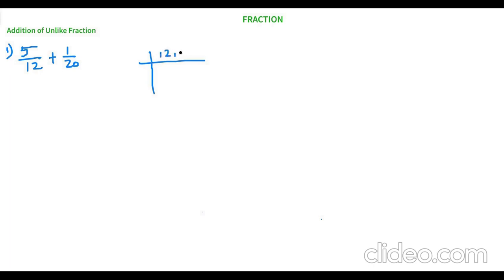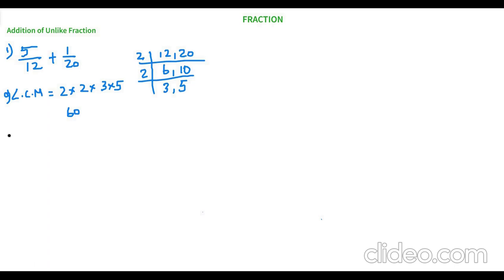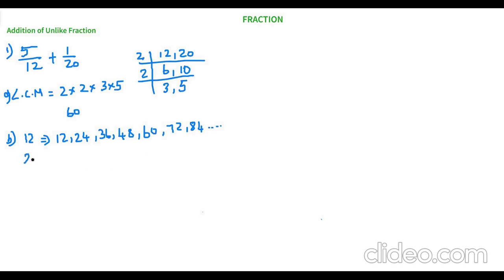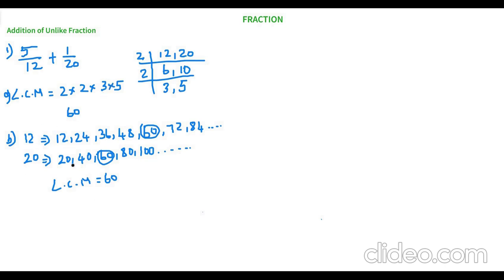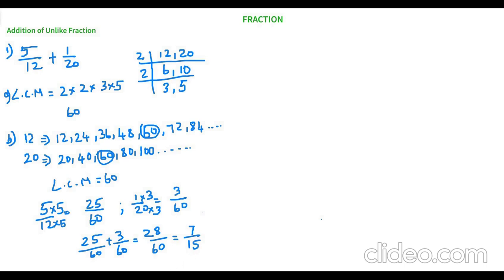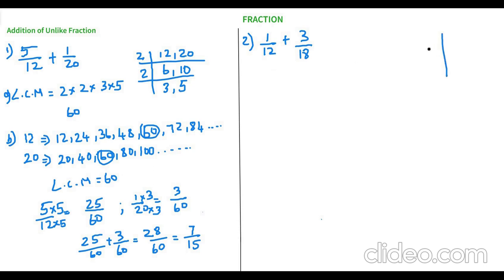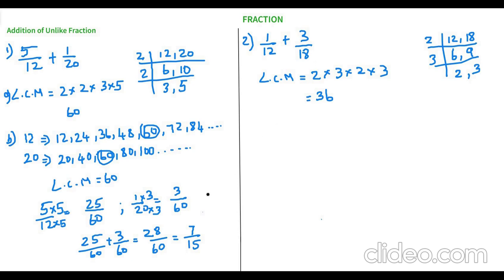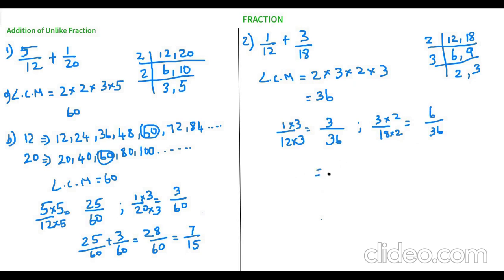Addition of unlike fraction by taking LCM/ unlike fraction / fractions. Grade5,6,7.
Addition of unlike fraction by taking LCM.
LCM by Listing method
LCM by Prime factorization method
Grade5,6,7
ICSE, CBSE, NCERT, State Board

Nazia Fathima